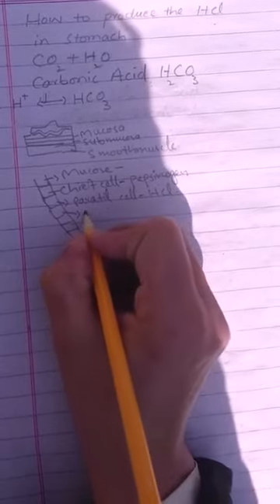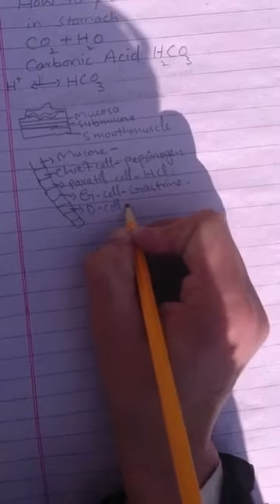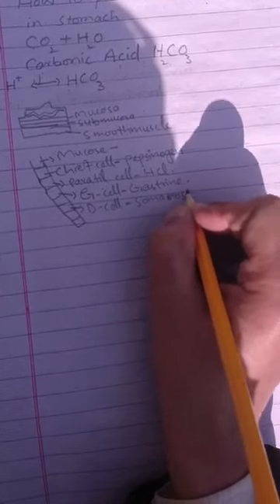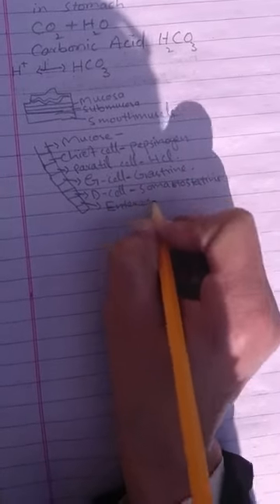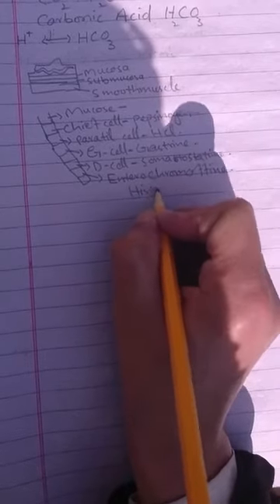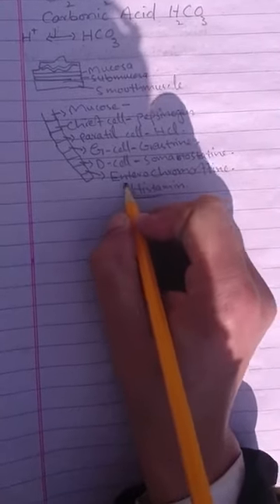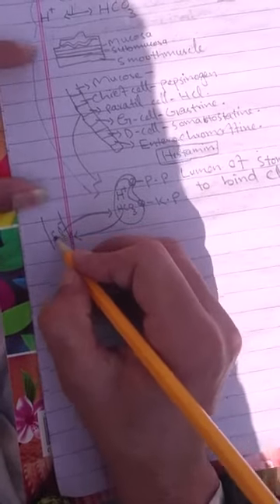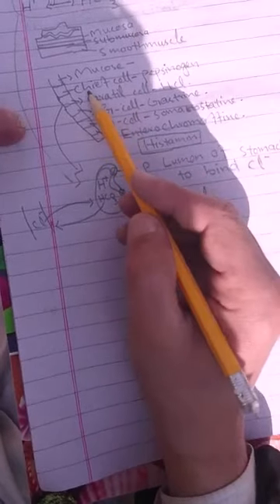How to produce the HCL in stomach